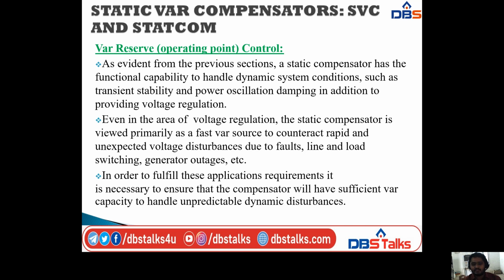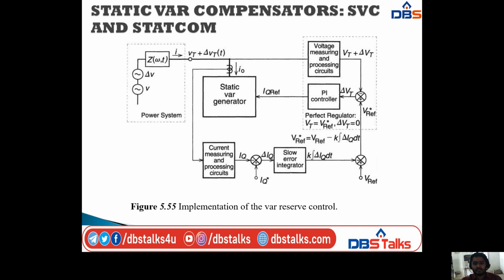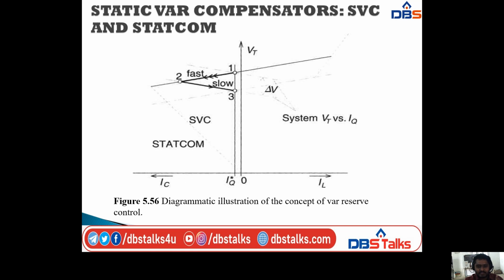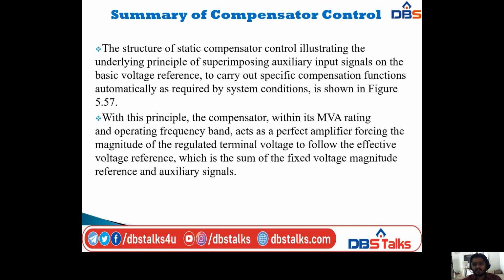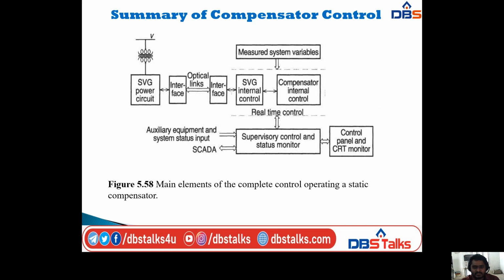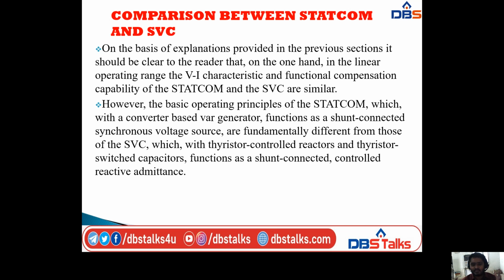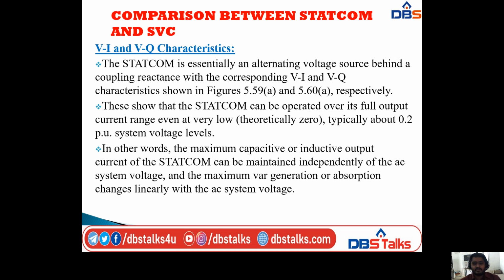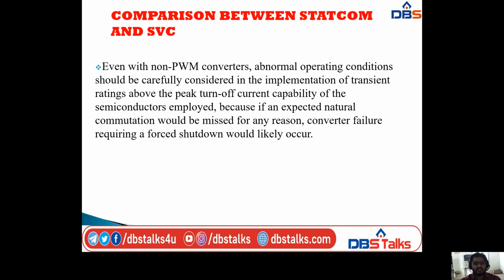DBS -CHARACTERISTICS OF SVC&STATCOM,COMPARISIONS BETWEEN SVC&STATCOM_FACTS_UNIT-3_IV EEE_I SEM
This Video covers the following topics:
Subject: FLEXIBLE AC TRANSMISSION SYSTEMS
Branch: ELECTRICAL & ELECTRONICS ENGINEERING
Year: IV B.Tech - I Semester
Unit No: 3 –STATIC SHUNT COMPENSATION
Topic: Charcteristics of SVC&STATCOM(Var Reserve Control),Summary of Compensator Control,Comparision of SVC&STATCOM(V-I,V-Q Characteristics).
Thanks to Mr.S.Aravind,
Assistant Professor,